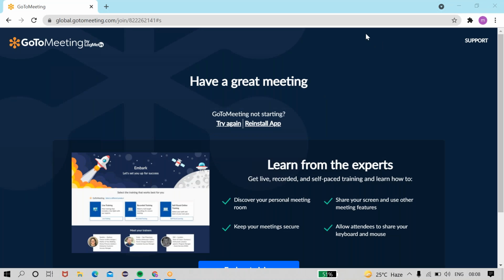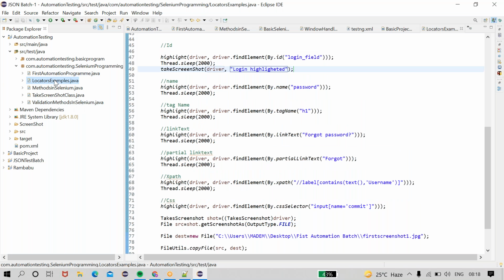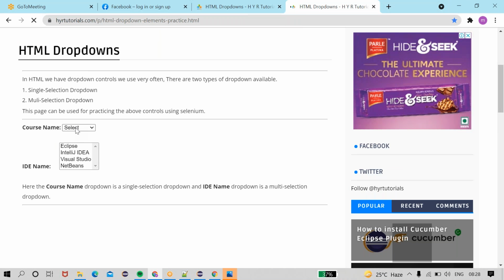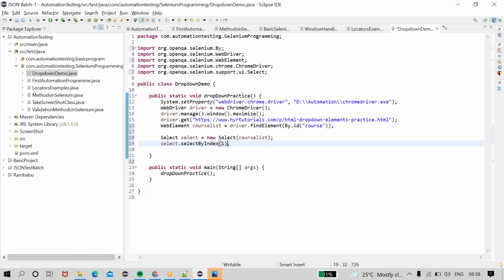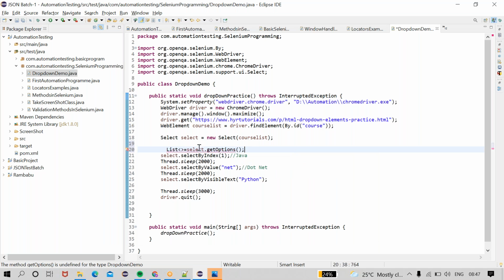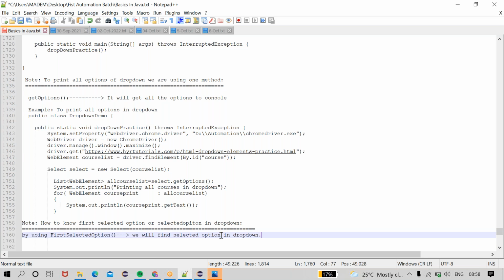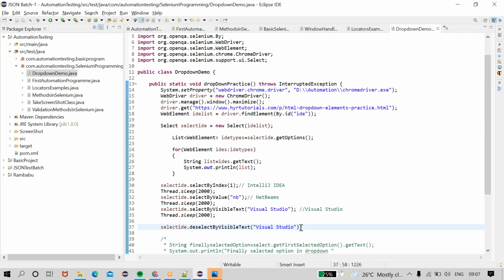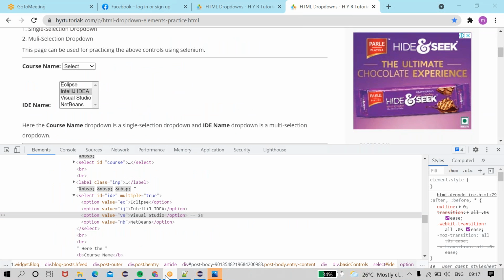Mr. Automation Training Recordings Automation 07th Oct